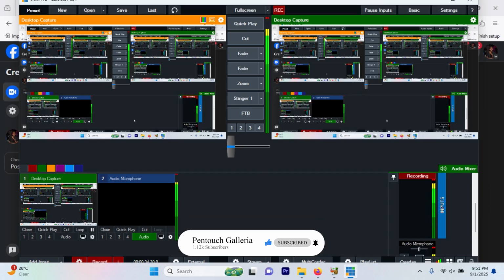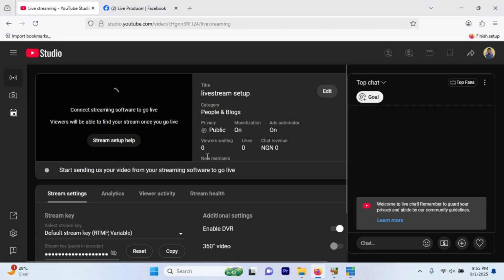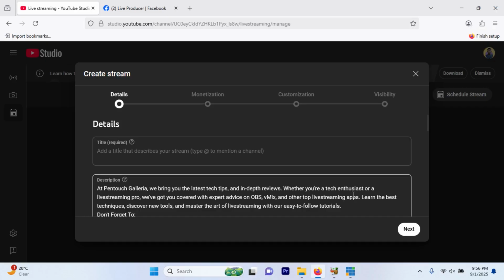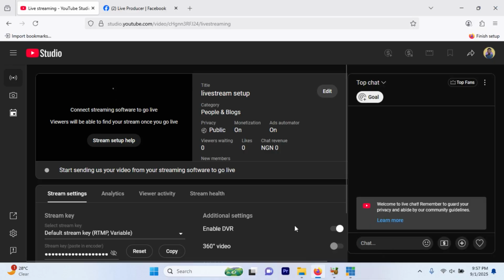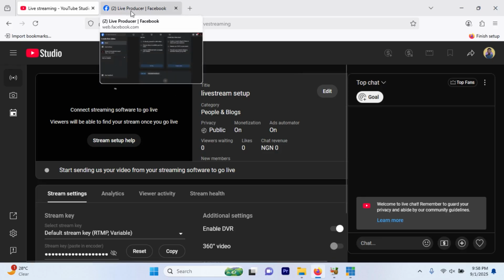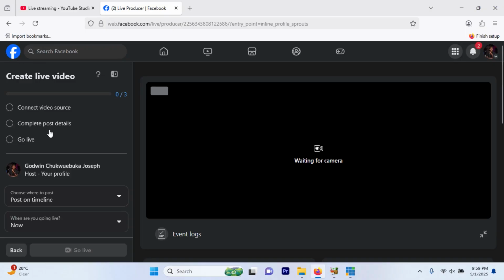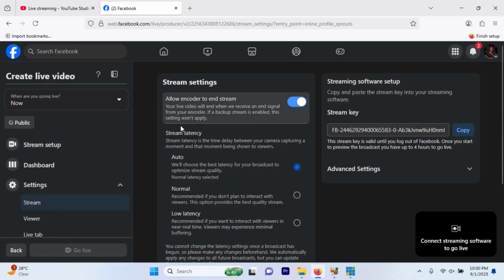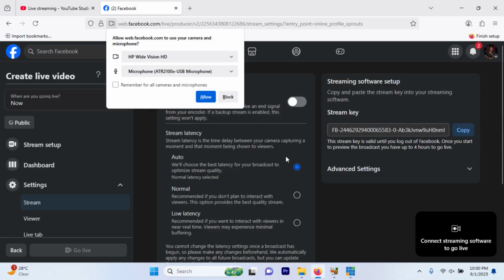How To Stop Stream From Getting Cut Off On Facebook And Youtube Quick Fix